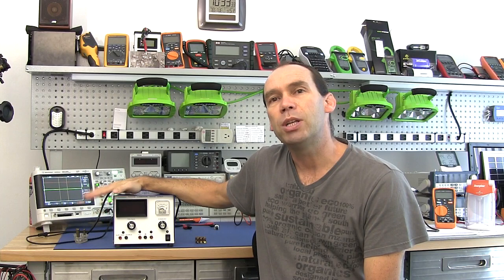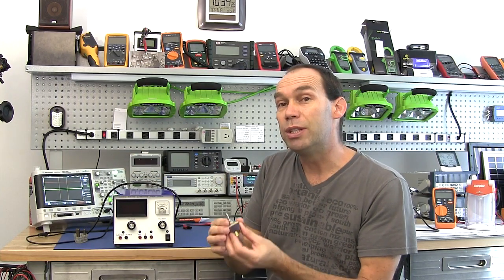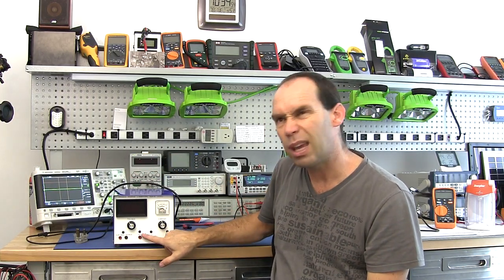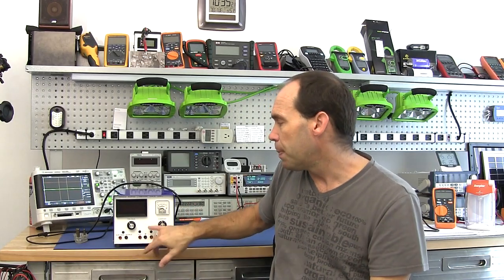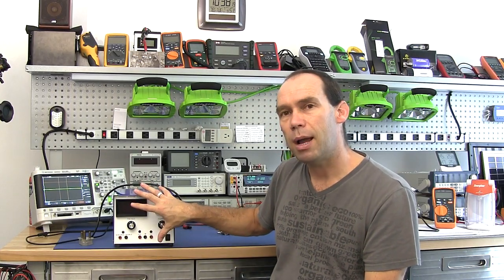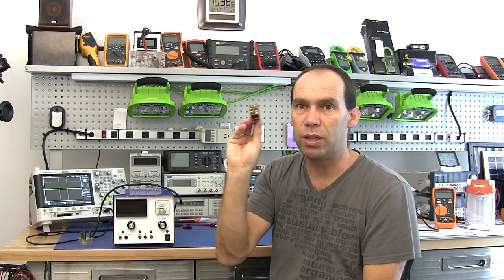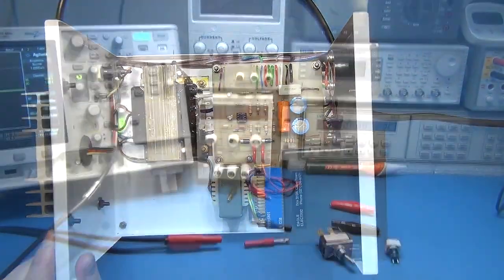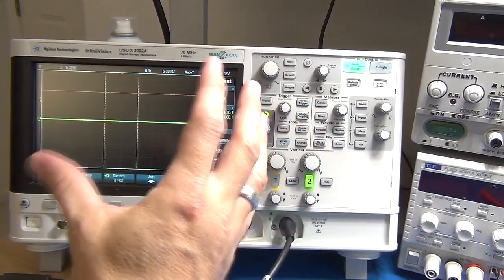DIY Bench Power Supply: #1 - Output Switch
In this series we are going to go through the design and build process of a variable bench power supply.
In this video we take a look at my college power supply as this will form the basis of the design. Improvements to the design will be an output switch, initial current setting without dummy load, both coarse and fine voltage / current adjustment.
I use the oscilloscope to view the switch on / ramp up / slew rate of the power supply switches.
Future videos in this series will cover: "soft" output switch design, power supply design, enclosure / case design, printed circuit board (PCB) design and manufacture, analog and digital display options for current and voltage, breadboard to PCB design with DesignSpark by RS Components
Thanks to Tiaan for his "relay contact bounce" post:
Music clip from PatternMusic by Richard Lawler